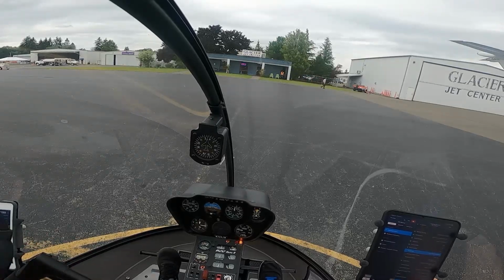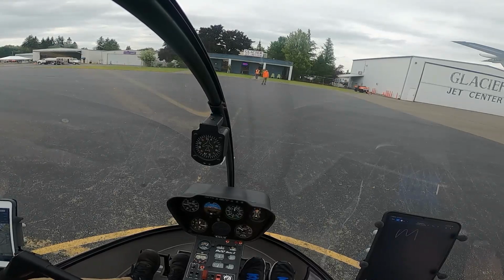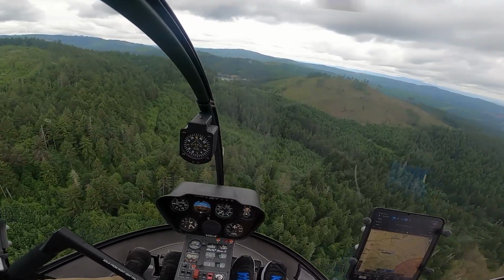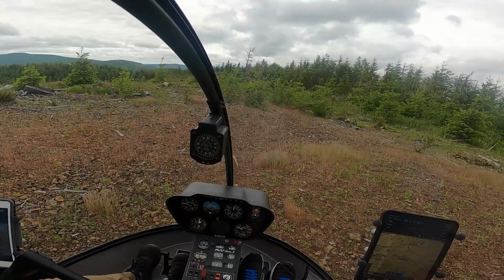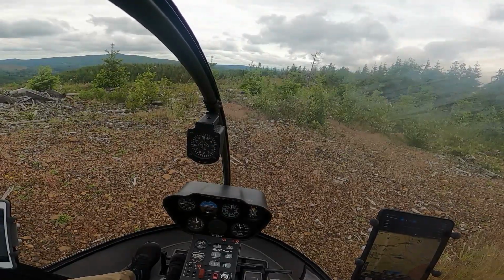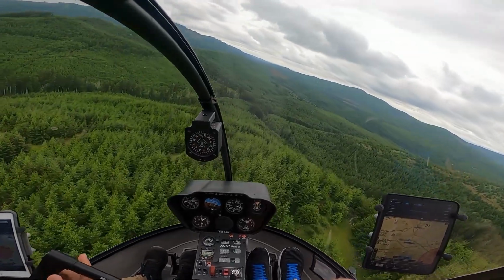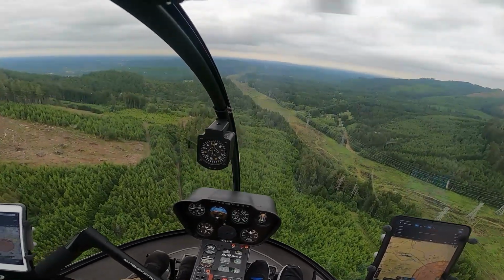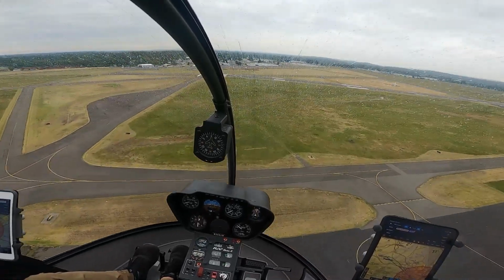Working On Off Airport Approaches - Flight Training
My name is Andrew and I am a student pilot at Glacier Aviation, flying out of Olympia Regional (KOLM) with David Olivas, CFI.
This video, I am at 18.3 flight hours. We head north west again to a set of off airport landing sites near a lake to continue practicing my approaches to and landings at an off airport site. June 17th, 2022.